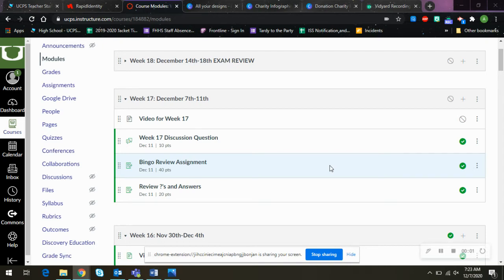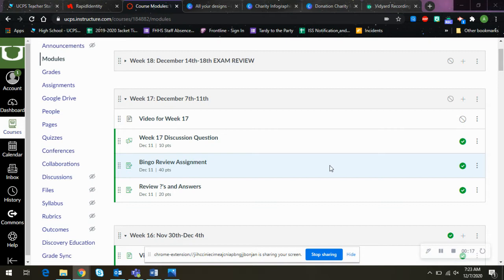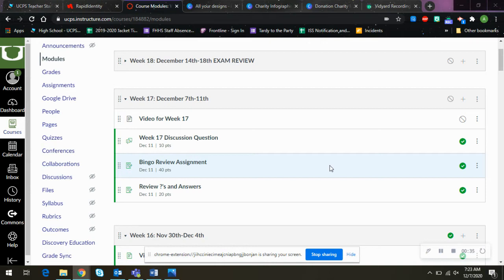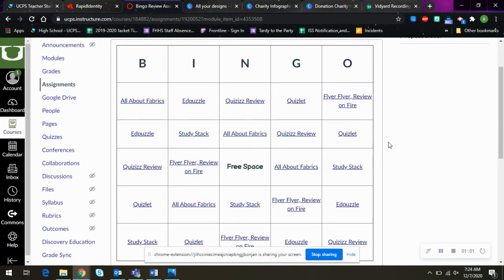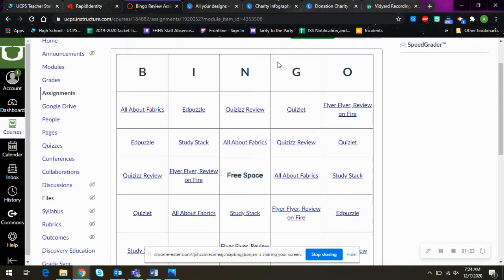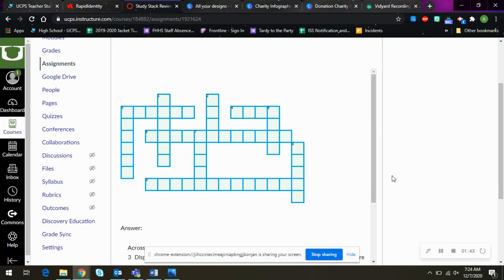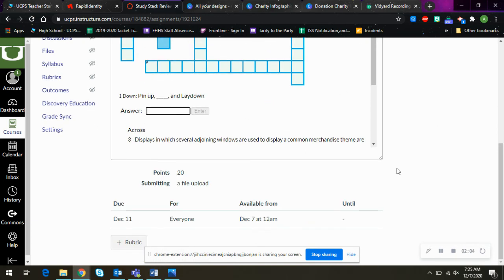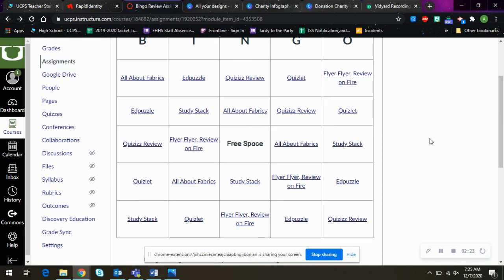Week FM 17